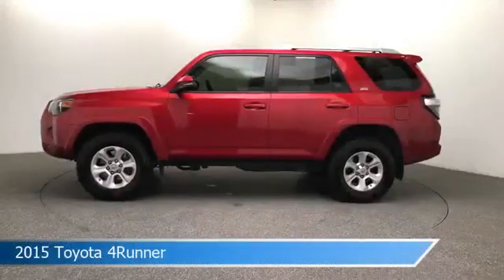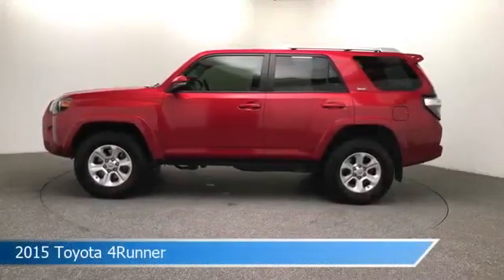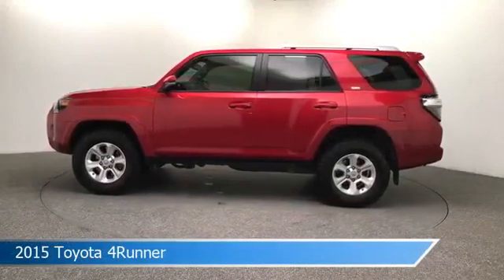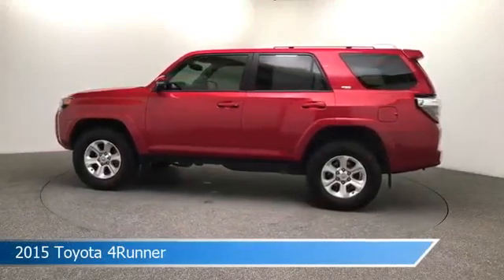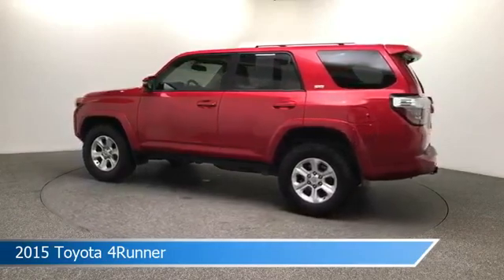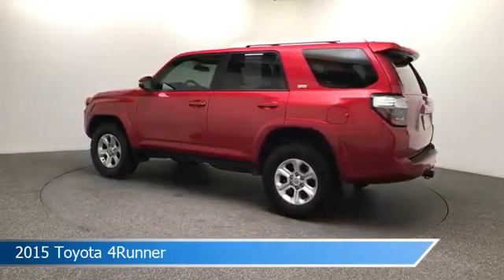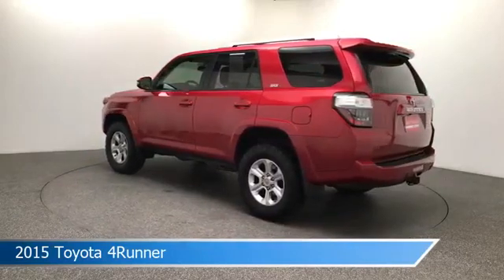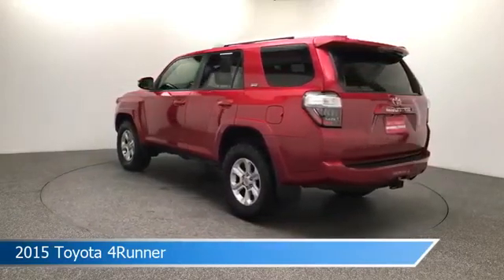2015 Toyota 4Runner SR5 Premium UP222012A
Take a look at this 2015 Toyota 4Runner! Equipped with a 5-Speed Automatic with Overdrive transmission in Barcelona Red Metallic. This car comes with some great features including Alloy Wheels, Leather Seats, Antilock Brakes, Backup Camera and more. Come in and check it out today!